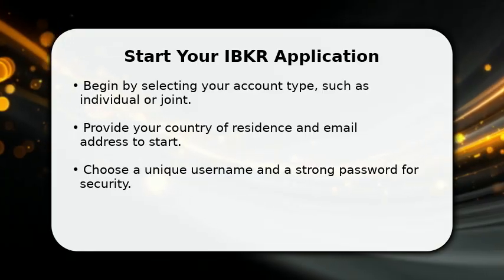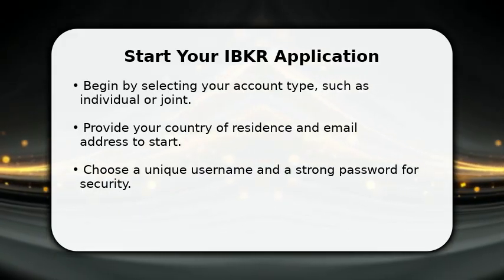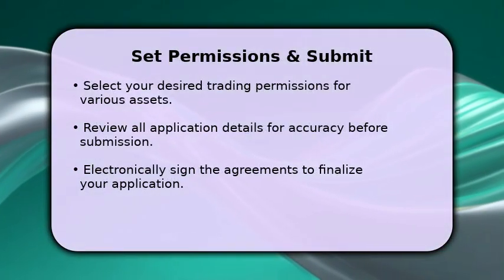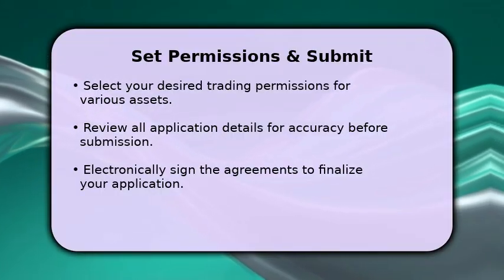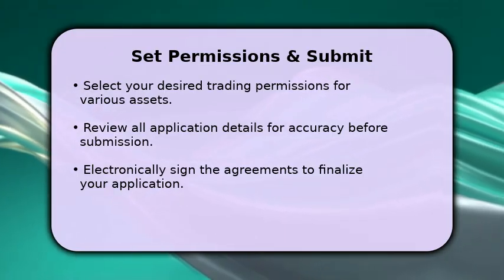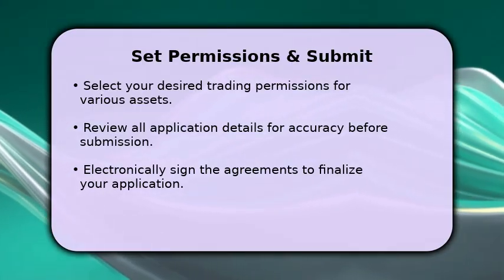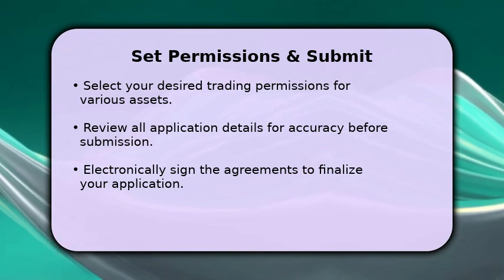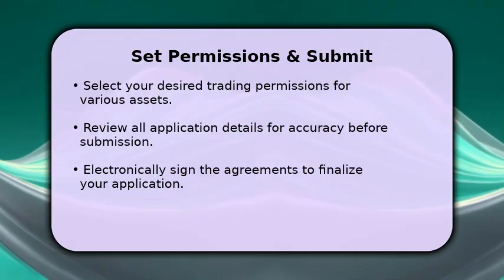How To Set Up Interactive Brokers - Step By Step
▸ (f) In this comprehensive video, we will guide you through the step-by-step process of setting up an account with Interactive Brokers. From creating a new account to funding and trading, we cover everything you need to know to get started. Whether you're a seasoned investor or just starting out, this video is perfect for anyone looking to navigate the world of online trading.